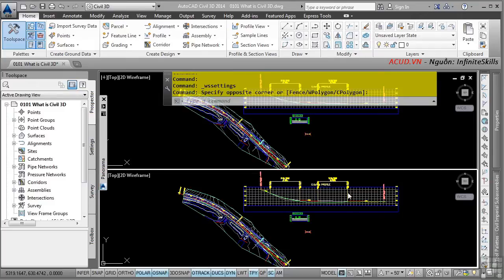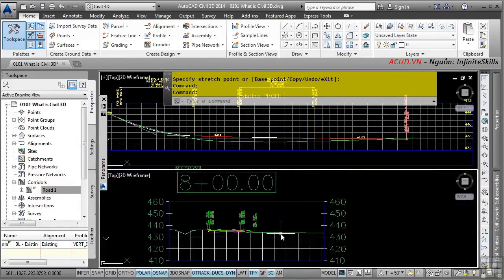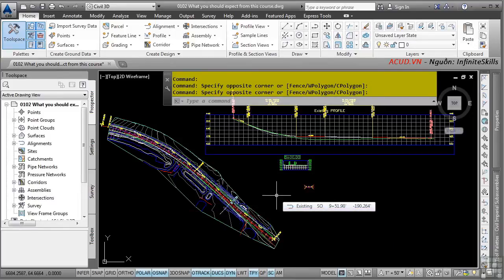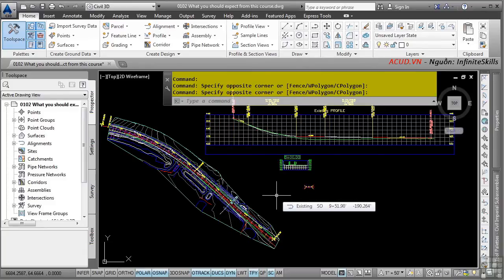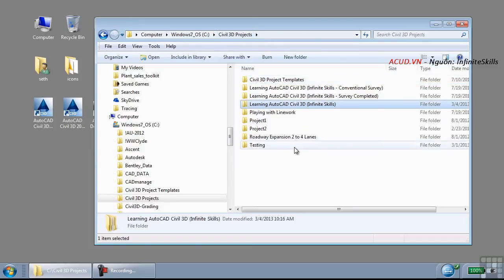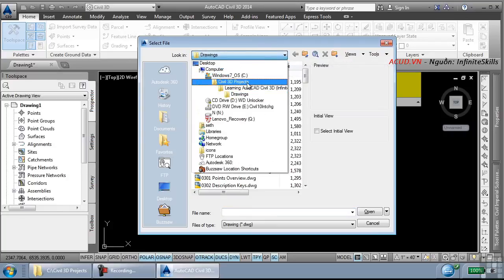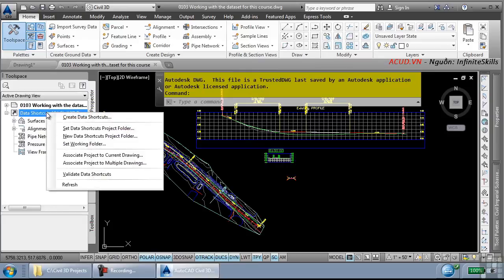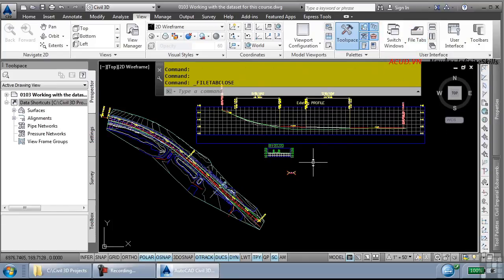Civil 3D 2014-Phần 1-Introduction-Giới thiệu chung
Truy cập vào để tải tài liệu thực hành tương ứng với từng bài học bên trên.
hoặc Truy cập vào để tải tài liệu thực hành
Hướng dẫn sử dụng phần mềm Civil 3D - 2014 từ cơ bản đến nâng cao với các bài hướng dẫn được bố cục khoa học, minh họa đơn giản, rõ ràng, ngoài ra mỗi bài học sẽ có tài liệu thực hành như trong video hướng dẫn, giúp cho người học hoàn toàn có thể tiếp nhận được hết những nội dung trong bài học.
Hệ thống bài học được chia làm 18 phần như sau:
(Click chọn bài tương ứng để học tập)
- Phần 1: Introduction - Giới thiệu chung
- Phần 2: The Civil 3D Interface – Làm quen với Giao diện Civil 3D
- Phần 3: Points – Tạo và hiệu chỉnh Điểm
- Phần 4: Using Survey Databases – Sử dụng các dữ liệu khảo sát
- Phần 5: Surfaces – Tạo và hiệu chỉnh Bề mặt
- Phần 6: Alignments – Tạo và hiệu chỉnh Tuyến
- Phần 7: Sharing Civil 3D Data – Chi sẻ sử dụng dữ liệu trong Civil 3D
- Phần 8: Profiles – Tạo và hiệu chỉnh Mặt cắt dọc
- Phần 9: Assemblies And Subassemblies – Tạo và hiệu chỉnh kết cấu
- Phần 10: Corridor Modelling – Tạo và hiệu chỉnh Mặt bằng tuyến
- Phần 11: Grading in Civil 3D – Tạo, tính toán và hiệu chỉnh mái dốc trong Civil 3D
- Phần 12: Pipe Networks – Tạo và hiệu chỉnh mạng lưới đường ống
- Phần 13: Cross Section – Tạo, hiệu chỉnh và trích xuất mặt cắt ngang
- Phần 14: Quantity Takeoff – Tính toán trích xuất khối lượng
- Phần 15: Creating Sheets – Tạo tập bản vẽ xuất bản
- Phần 16: Parcels – Tạo và hiệu chỉnh các ô đất
- Phần 17: Pressure Pipe Networks – Thông số áp lực đường ống trong mạng lưới
- Phần 18: Point Clouds – Mở rộng với địa hình được tạo từ Point Clouds